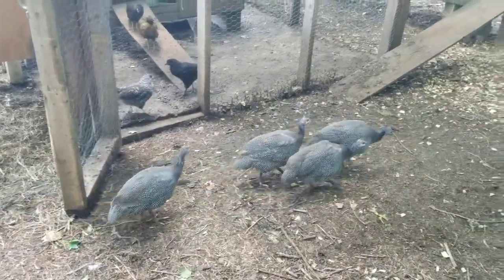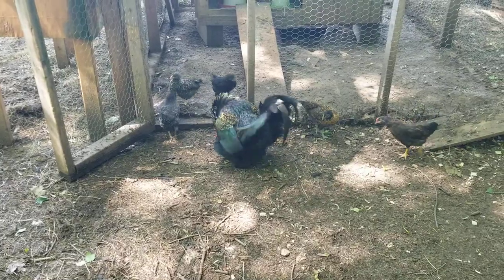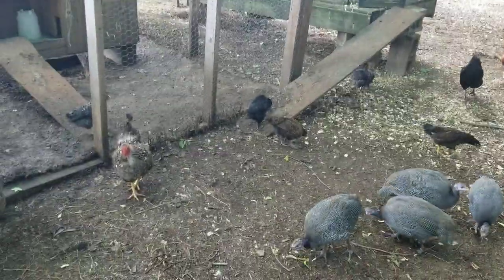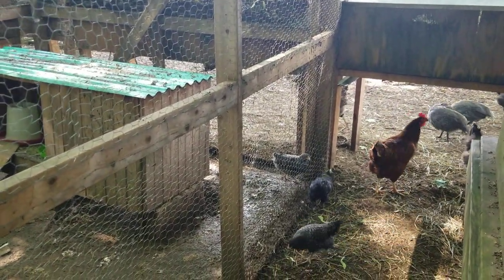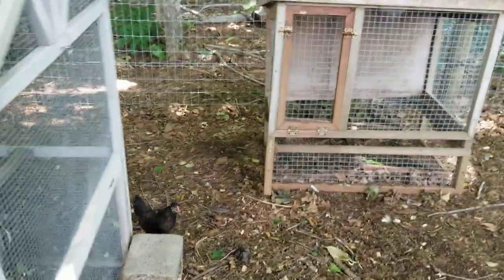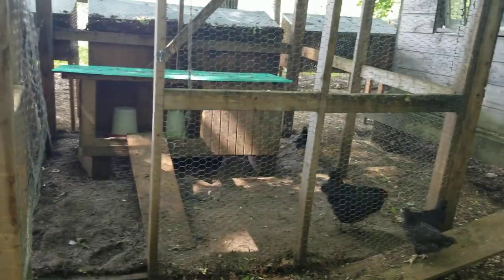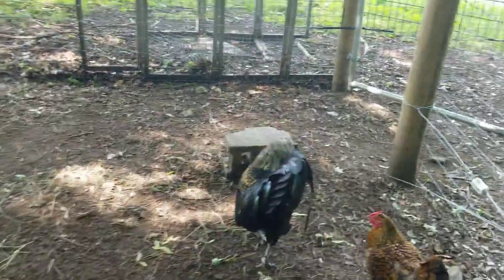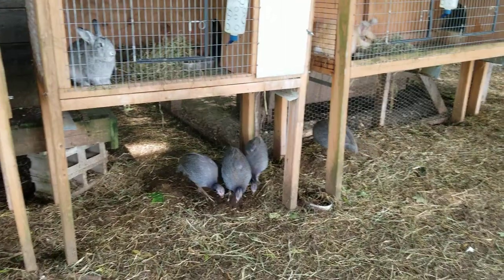Who let the birds out?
Releasing my juvenile guinea hens and chicks.